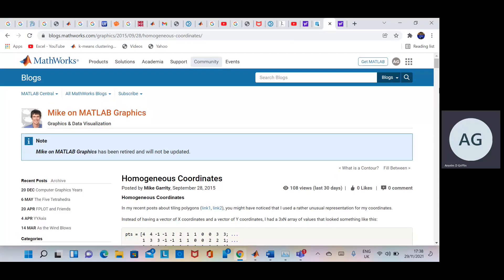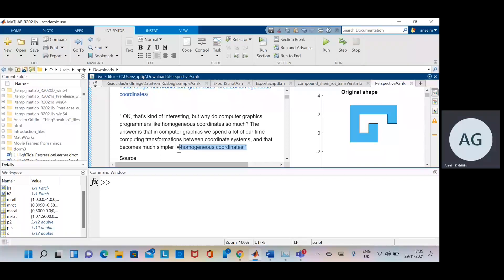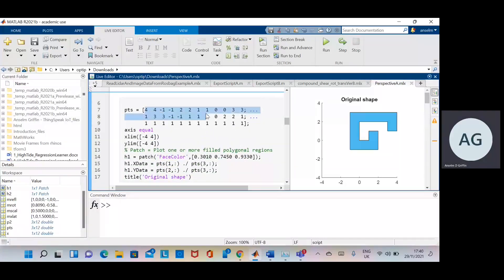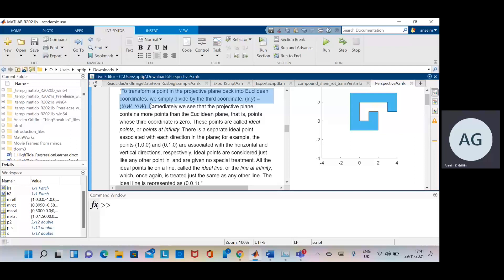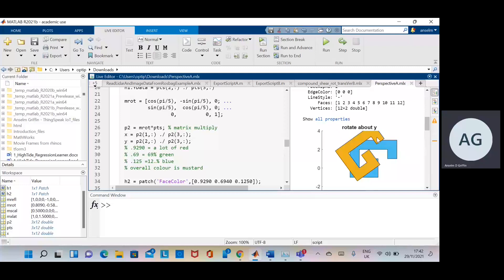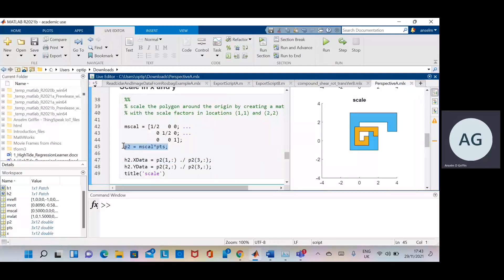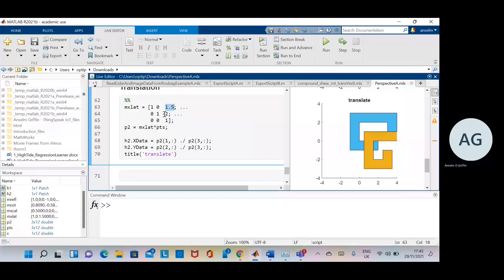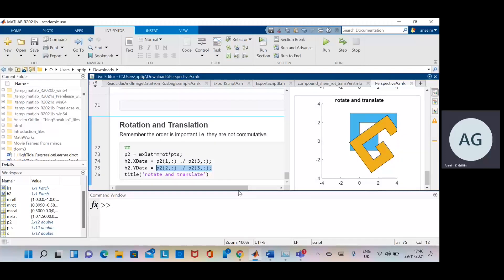Geometric transformations in Matlab using Homogeneous coordinates.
This video demonstrates how to carry out geormetic transformations using homogeneous coordinates in Matlab. We show how to convert back to Euclidean coordinates.

Homogeneous Coordinates
IMPORTANT THIS IS NOT MY WORK

" OK, that's kind of interesting, but why do computer graphics programmers like homogeneous coordinates so much? The answer is that in computer graphics we spend a lot of our time computing transformations between coordinate systems, and that becomes much simpler in homogeneous coordinates."

" In mathematics, homogeneous coordinates or projective coordinates, introduced by August Ferdinand Möbius in his 1827 work Der barycentrische Calcul,[1][2][3] are a system of coordinates used in projective geometry, as Cartesian coordinates are used in Euclidean geometry. They have the advantage that the coordinates of points, including points at infinity, can be represented using finite coordinates. Formulas involving homogeneous coordinates are often simpler and more symmetric than their Cartesian counterparts. Homogeneous coordinates have a range of applications, including computer graphics and 3D computer vision, where they allow affine transformations and, in general, projective transformations to be easily represented by a matrix."

   %% Tidy up
   clc
   clear all
   close all
   delete(gca) % delete matlab graphics primitive

pts = [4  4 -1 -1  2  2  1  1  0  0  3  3; ...
       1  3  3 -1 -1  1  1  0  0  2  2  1; ...
       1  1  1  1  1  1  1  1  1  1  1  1];
axis equal
xlim([-4 4])
ylim([-4 4])
% Patch = Plot one or more filled polygonal regions
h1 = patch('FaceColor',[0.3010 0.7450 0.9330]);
h1.XData = pts(1,:) ./ pts(3,:);
h1.YData = pts(2,:) ./ pts(3,:);
title('Original shape')
"To transform a point in the projective plane back into Euclidean coordinates, we simply divide by the third coordinate: (x,y) = (X/W, Y/W). Immediately we see that the projective plane contains more points than the Euclidean plane, that is, points whose third coordinate is zero. These points are called ideal points, or points at infinity. There is a separate ideal point associated with each direction in the plane; for example, the points (1,0,0) and (0,1,0) are associated with the horizontal and vertical directions, respectively. Ideal points are considered just like any other point in  and are given no special treatment. All the ideal points lie on a line, called the ideal line, or the line at infinity, which, once again, is treated just the same as any other line. The ideal line is represented as (0,0,1)."

Rotate
We're going to rotate that polygon around the origin by an angle of pi/5.

h1.XData = pts(1,:) ./ pts(3,:)
h1.YData = pts(2,:) ./ pts(3,:)

mrot = [cos(pi/5), -sin(pi/5), 0; ...
        sin(pi/5),  cos(pi/5), 0; ...
                0,          0, 1];

p2 = mrot*pts; % matrix multiply
x = p2(1,:) ./ p2(3,:);
y = p2(2,:) ./ p2(3,:);
% .9290 = a lot of red
% overall colour is mustard

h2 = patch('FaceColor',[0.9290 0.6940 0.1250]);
h2.XData = x;
h2.YData = y;
title('rotate about y')
See above as to why we divide by the third row
Remember ./ is corresponding array location division

Scale in x and y
% scale the polygon around the origin by creating a matrix
% with the scale factors in locations (1,1) and (2,2)

mscal = [1/2   0 0; ...
           0 1/2 0; ...
           0   0 1];
p2 = mscal*pts;

h2.XData = p2(1,:) ./ p2(3,:);
h2.YData = p2(2,:) ./ p2(3,:);
title('scale')

Reflection
% a reflection around the Y=0 line just involves changing the
% sign of one of the diagonal elements

mrefl = [1  0 0; ...
         0 -1 0; ...
         0  0 1];
p2 = mrefl*pts;
%h2.XData=  matlab.graphics.primitive.Patch
h2.XData = p2(1,:) ./ p2(3,:);
h2.YData = p2(2,:) ./ p2(3,:);
title('reflect about y')

Translation
mxlat = [1 0  1.5; ...
         0 1 -2; ...
         0 0  1];
p2 = mxlat*pts;

h2.XData = p2(1,:) ./ p2(3,:);
h2.YData = p2(2,:) ./ p2(3,:);
title('translate')

Rotation and Translation
Remember the order is important i.e. they are not commutative
p2 = mxlat*mrot*pts;
h2.XData = p2(1,:) ./ p2(3,:);
h2.YData = p2(2,:) ./ p2(3,:);
title('rotate and translate')